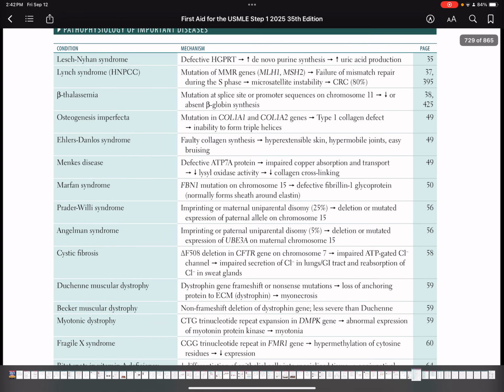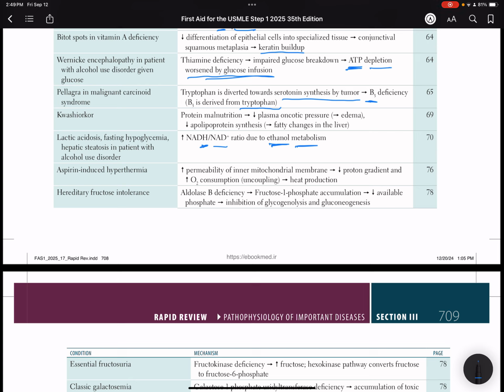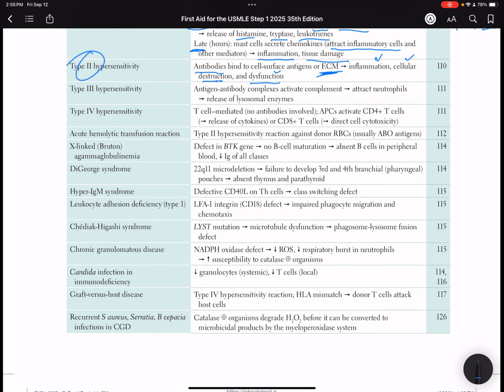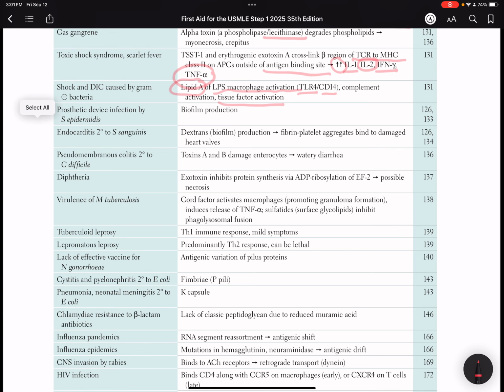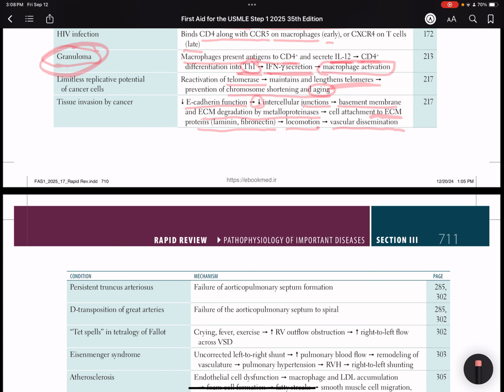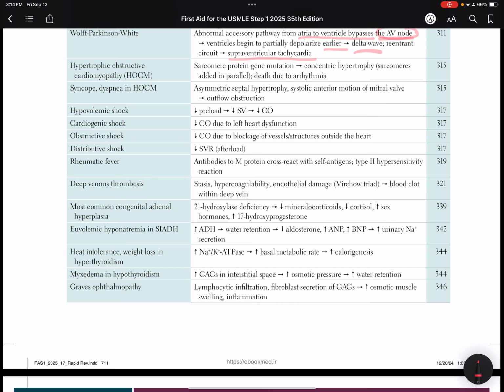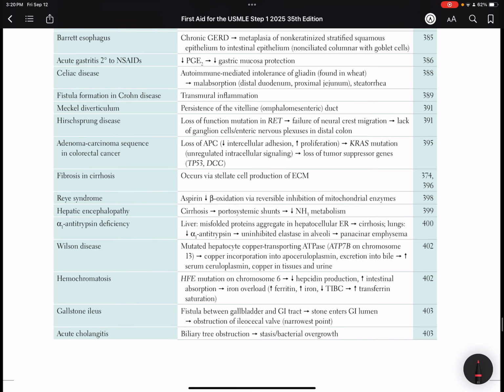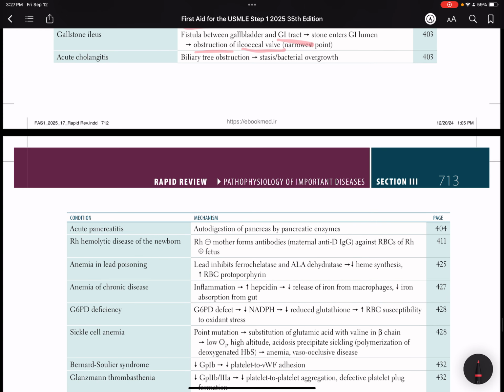USMLE FIRST AID 2025-35th Ed RAPID REVIEW Part 1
RAPID REVIEW -Part 1 with Explanation.